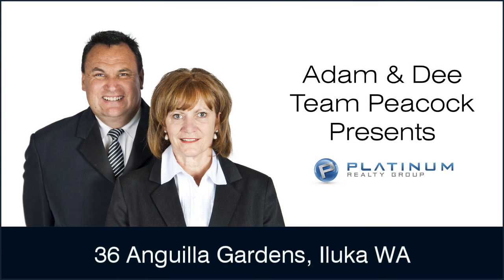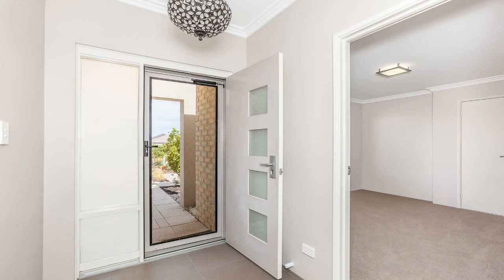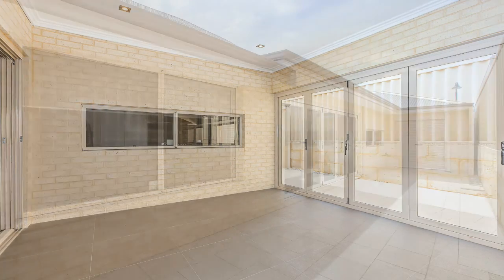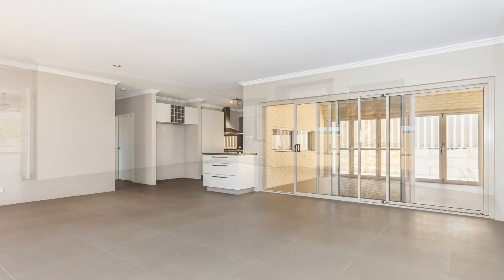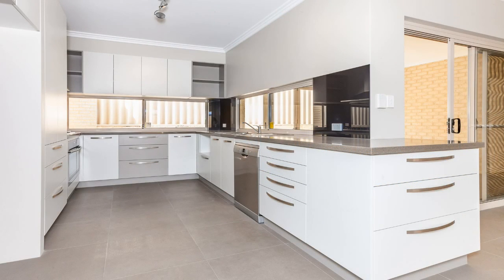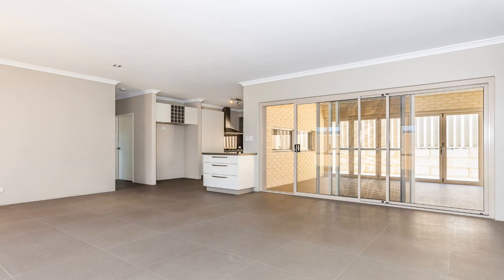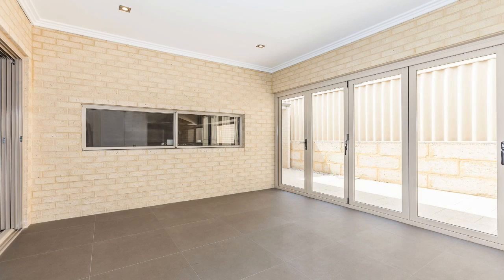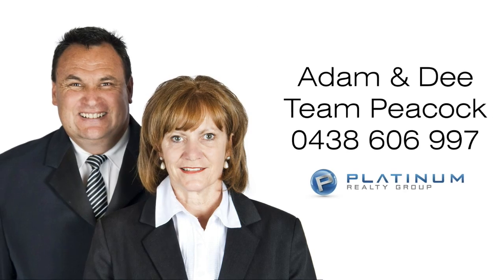Team Peacock presents 36 Anguilla Gardens Iluka WA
Barely a few years old and boasting a secure and gated street-front entry, this modern 4 bedroom 2 bathroom home defines immaculate low-maintenance living.   36 Anguilla Gardens, Iluka is close to beaches, parklands, top schools, Currambine Central Shopping Centre, public transport, the freeway and Mindarie Marina. A true class act!

For more information or a personal viewing, contact Adam or Dee from Team Peacock on 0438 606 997